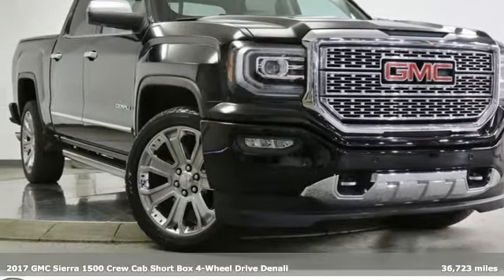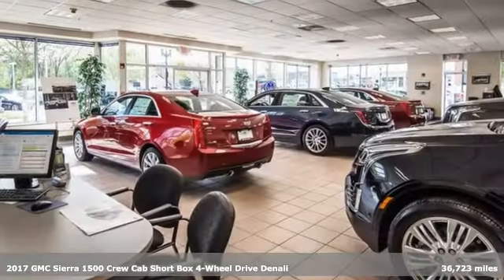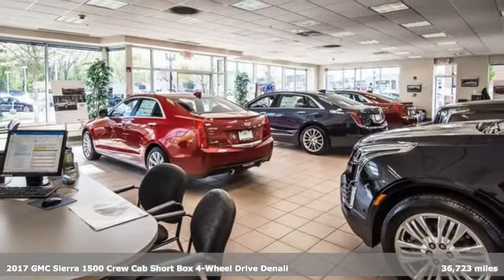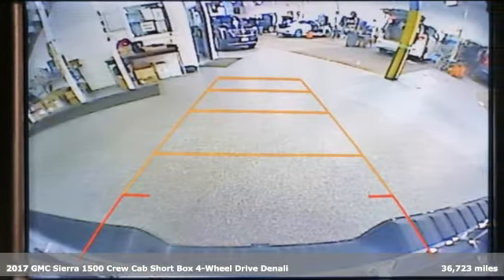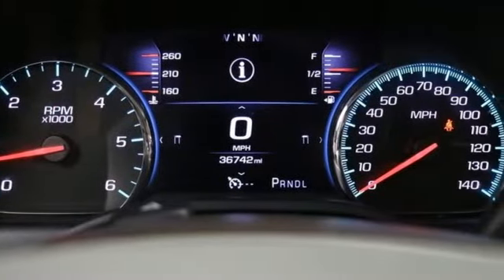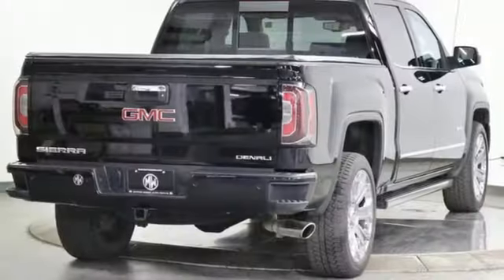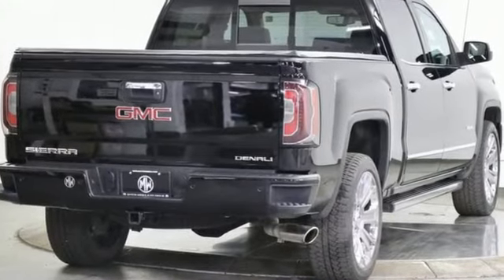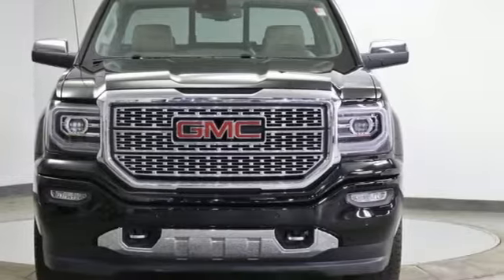2017 GMC Sierra 1500 Barrington, IL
Year: 2017
Make: GMC
Model: Sierra 1500
Trim: Denali
Engine: EcoTec3 6.2L V8
Transmission: 8-Speed Automatic with Overdrive
Color: Black
Interior: Cocoa/Dark Sand
Mileage: 36723
Stock #: CPR3903
VIN: 3GTU2PEJ5HG514374

Address:
206 N Cook St